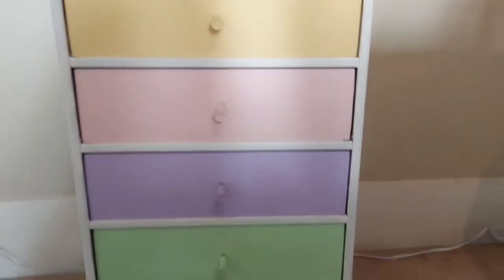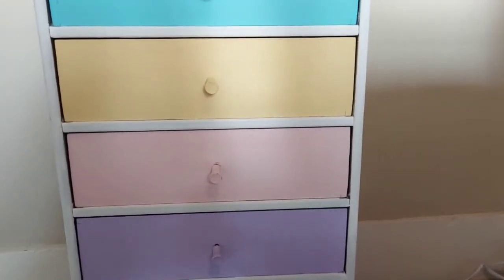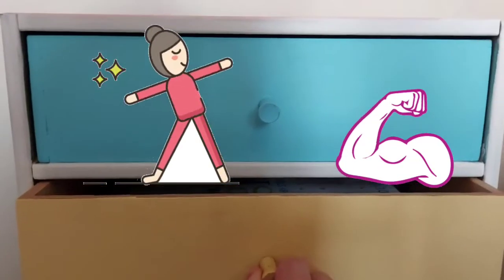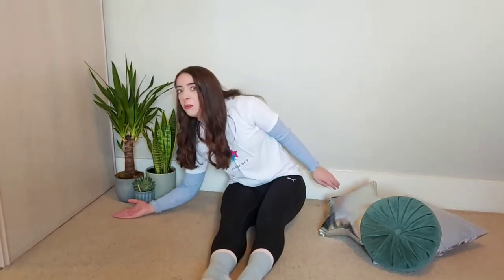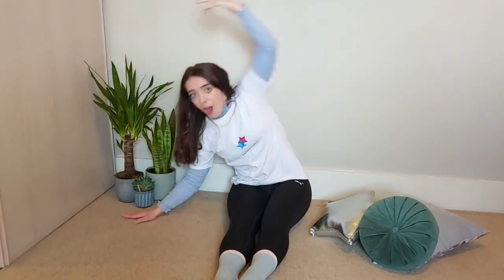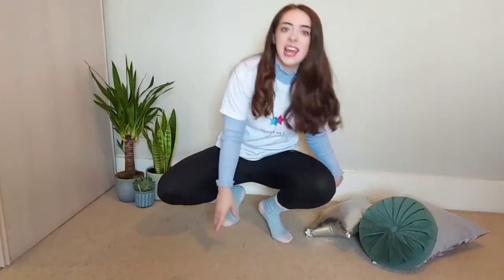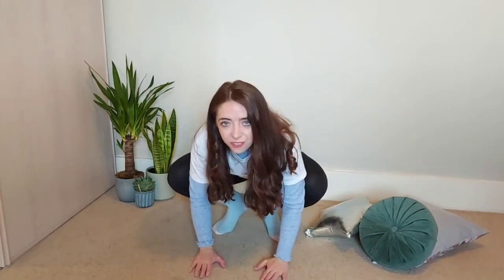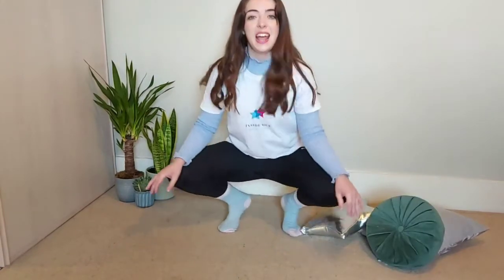Kids Stretch and Strengthen Seaside adventure!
Let's get moving

This video is perfect for pre school, reception and year 1 students!

Stretch and strengthen with me today!

This video is great to use as a little break from those long hours sat at the screen whilst learning from home.

Getting our body moving means our brain can work even better!

So give it a try!